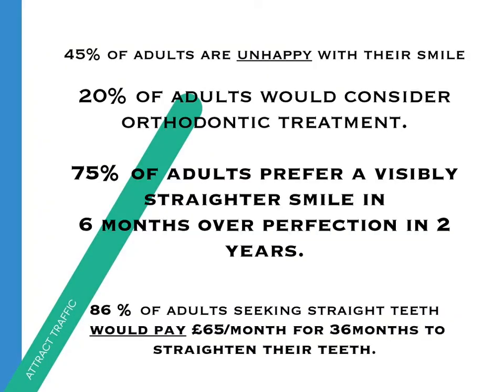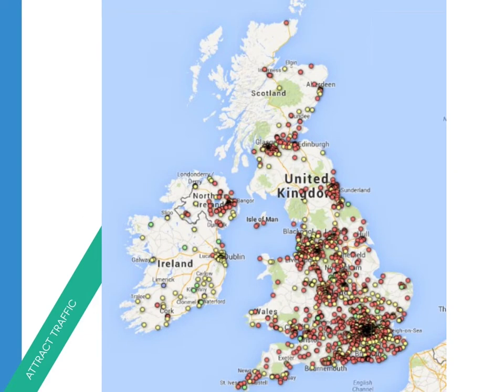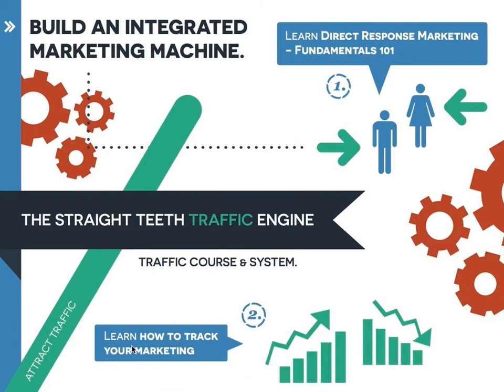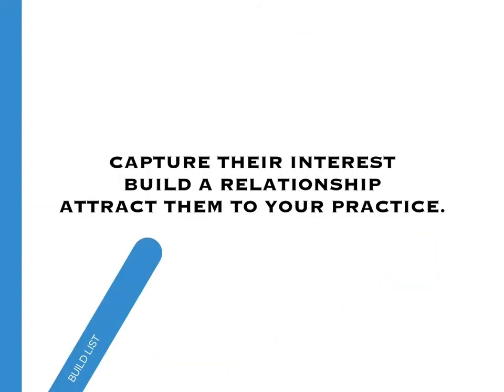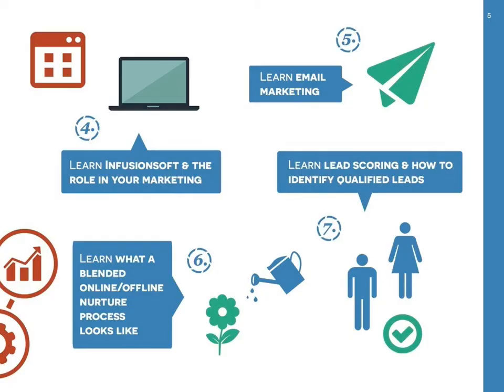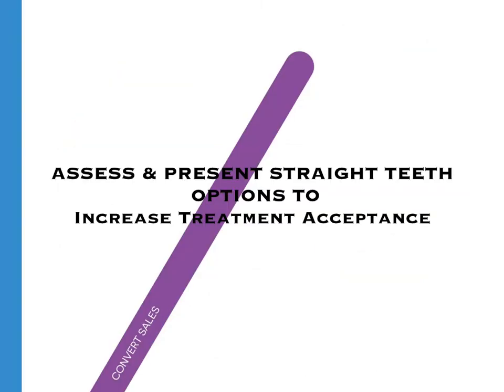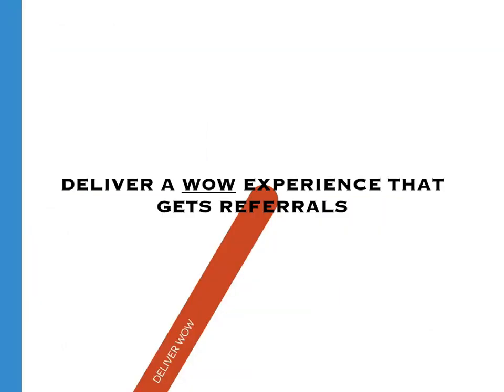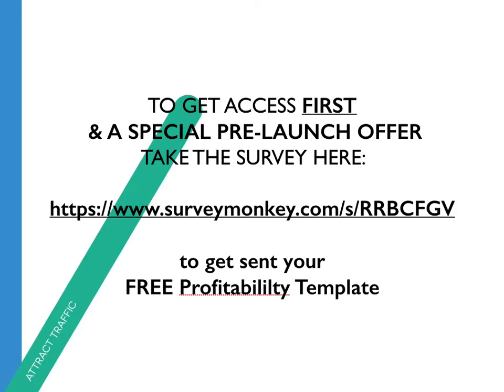Start 7-12 more STO & Aesthetic Orthodontics Cases every month with the straight teeth engine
Adult orthodontic treatments have never been more popular.
Learn how to increase the number of STO (Short Term Ortho) & Aesthetic Orthodontic treatments you do monthly in your practice.
In the Straight Teeth Engine Training you will learn how to implement the 4 powerful systems to attract traffic, build your list, convert sales & deliver wow.